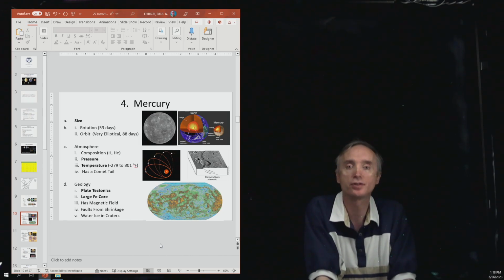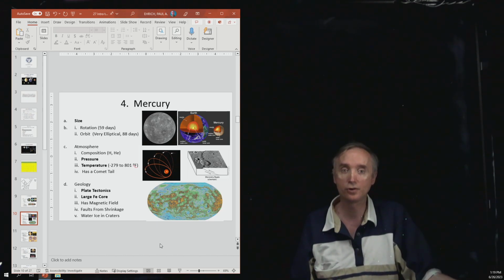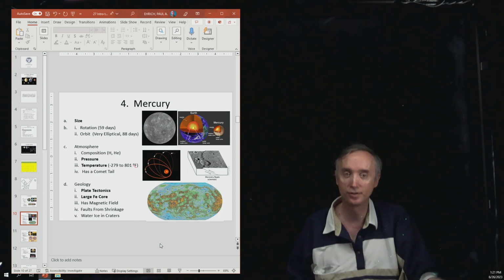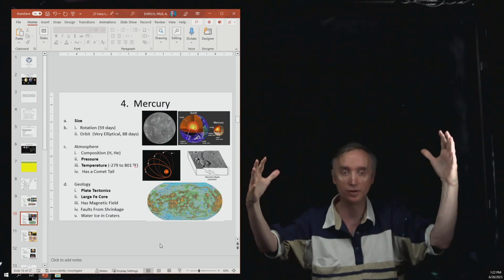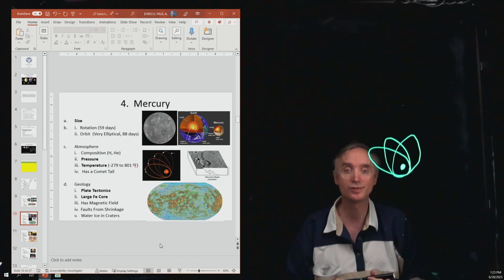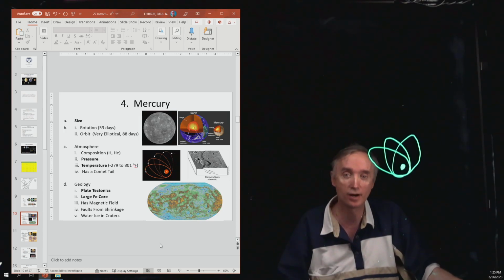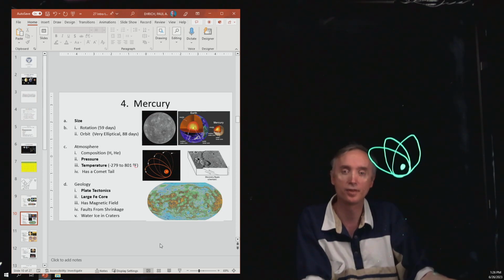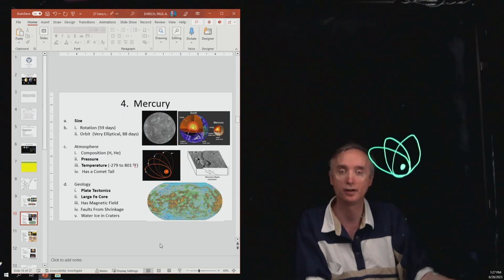Glg 20 5 Mercury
In this segment about planetary geology you will learn some general features of the planet Mercury and why they came to be.